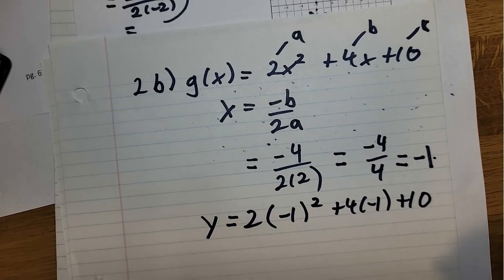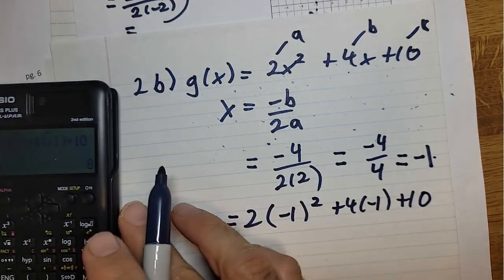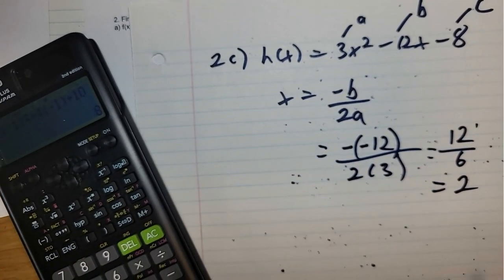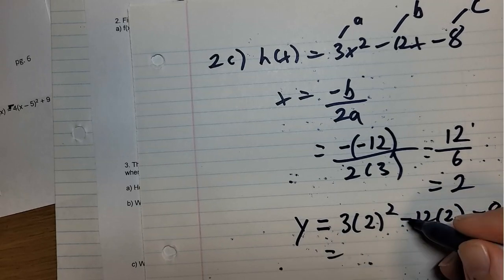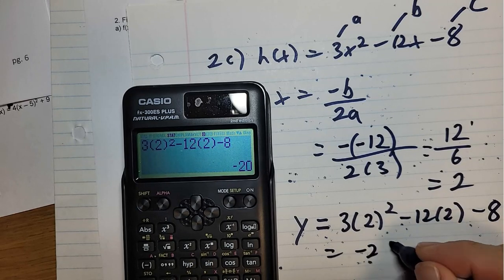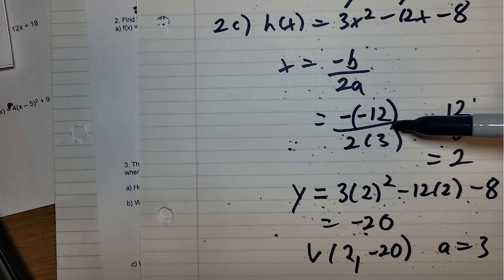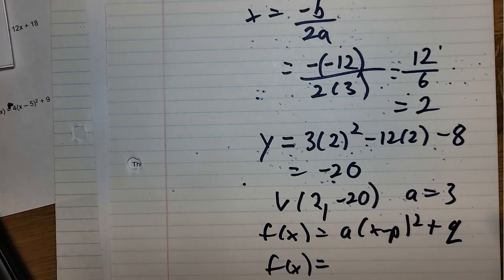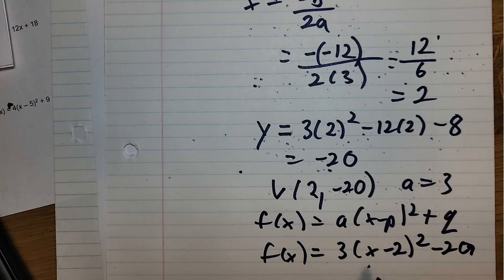Using a formua to find the Vertex 2